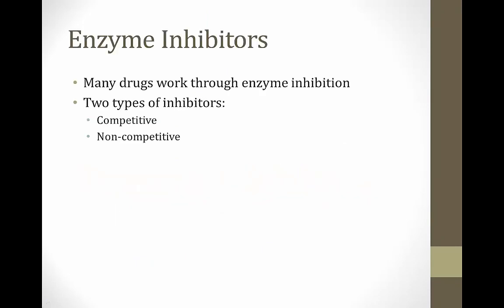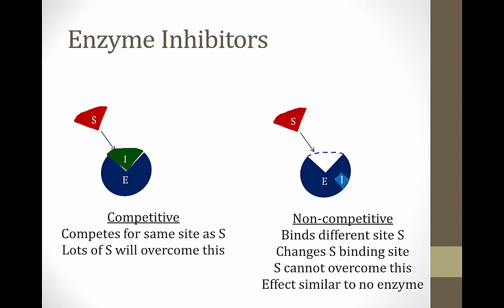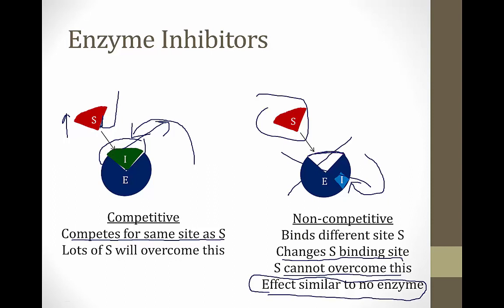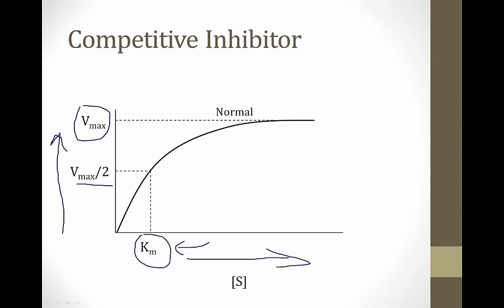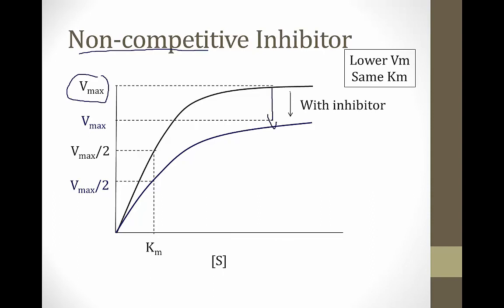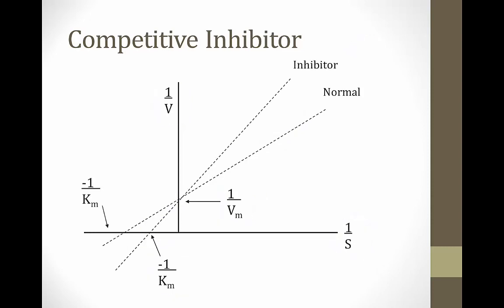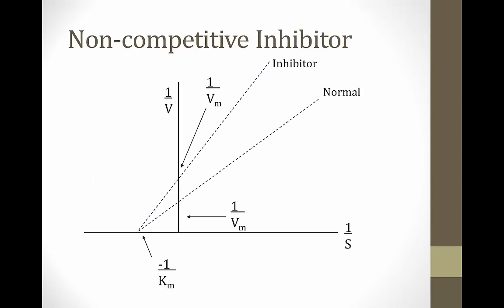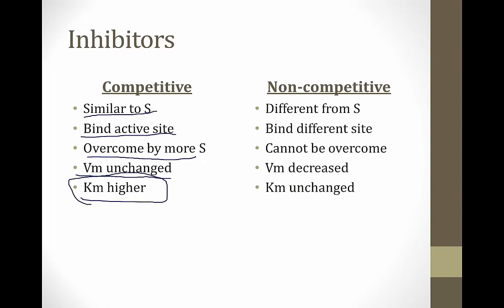2 Enzyme Inhibitors Competitive and noncompetitive inhibitors